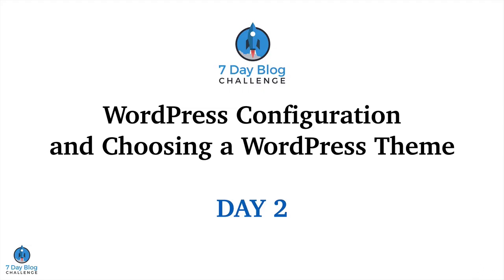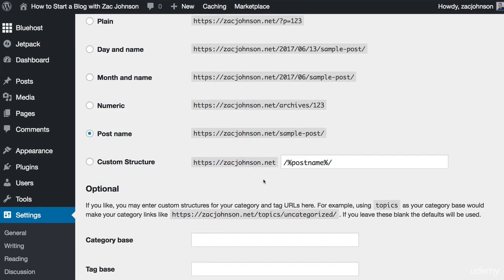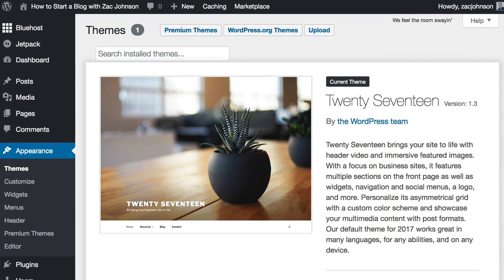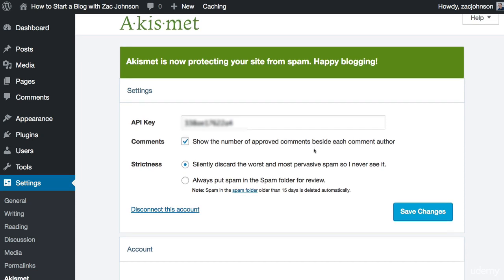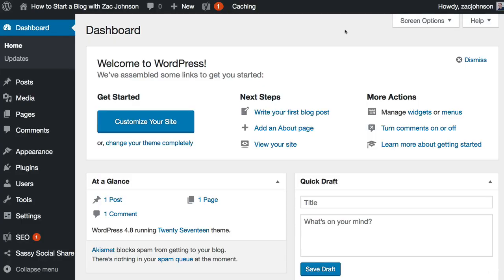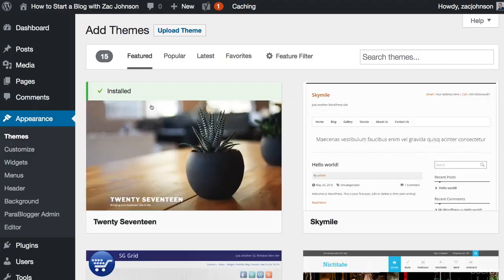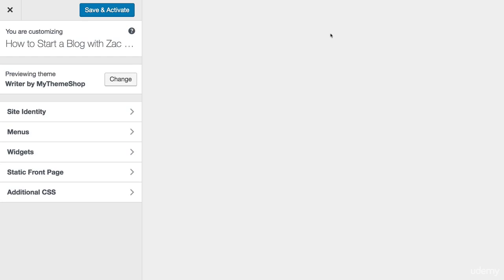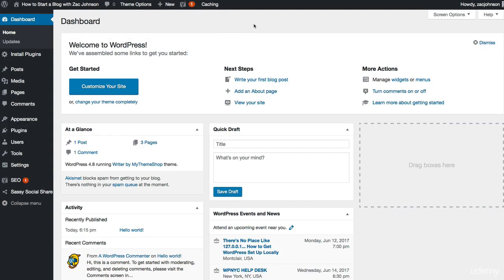005 Day 2 WordPress Configuration and Theme Setup